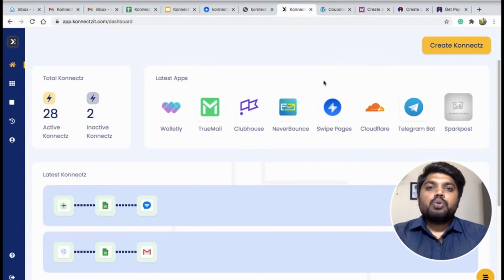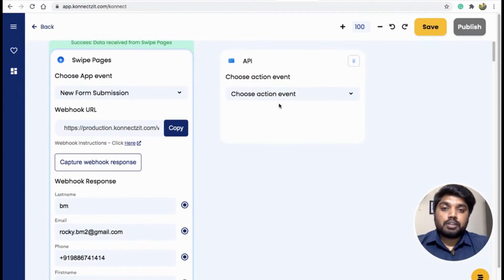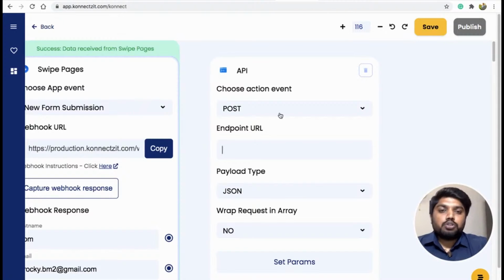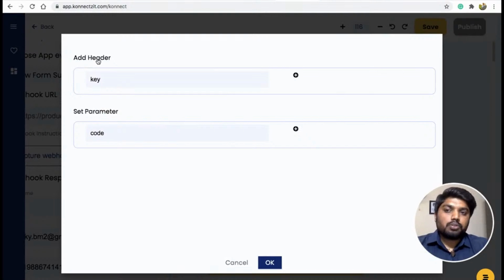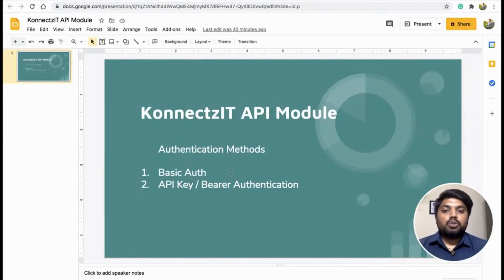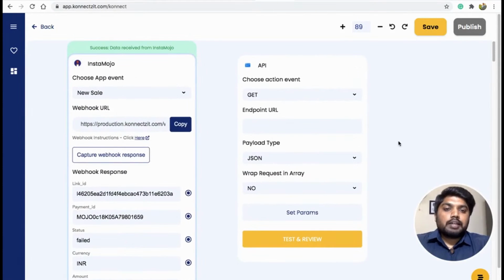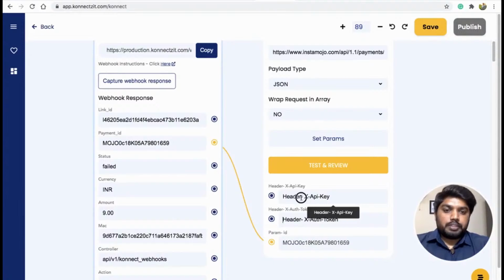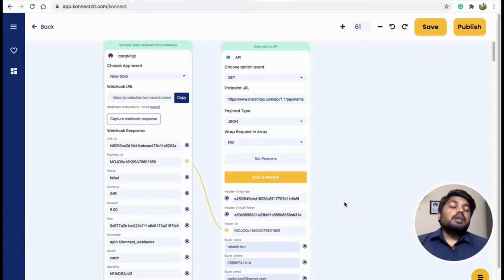API Module Explained | KonnectzIT Feature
API Module is one of the Important Features We Introduced.

Since it's been Overwhelming for the Users, We Made a Video to Make it Simple.

API Module has Two Types of Authentication
1. Basic Authentication
2. API Key / Bearer Authentication

This Video Explains How API Module Works. The Two Types of Authentication.

Check this Video and Let us Know If YOU any doubts.

We will be happy to answer.